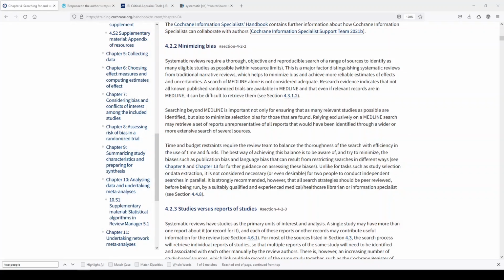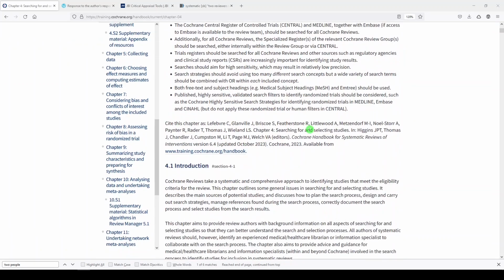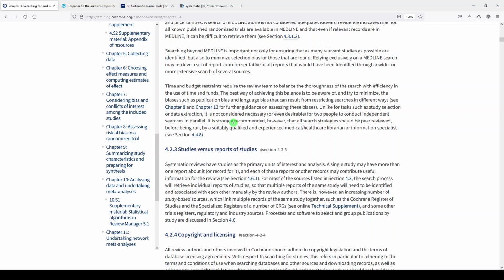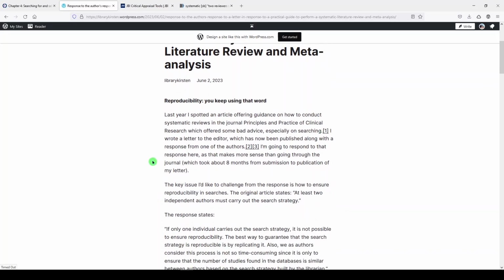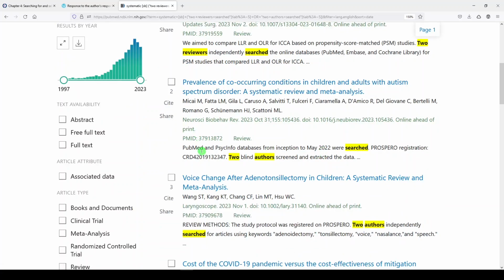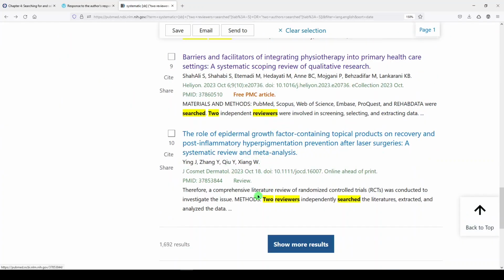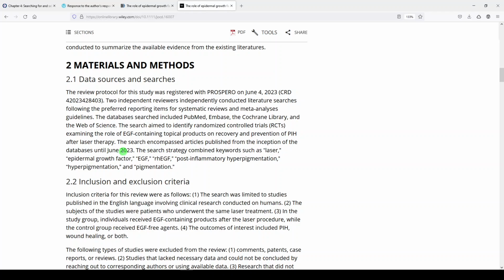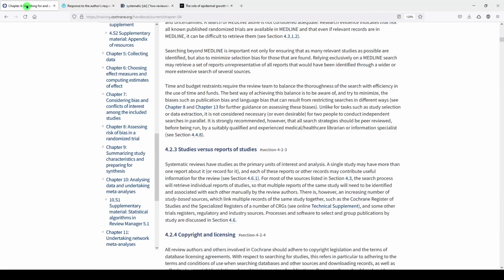One Author Runs the Search | Systematic Review Education | Methods Monday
🪞 ONE AUTHOR RUNS THE FORMAL SEARCH | METHODS MONDAY | SR EDUCATION

Even better if that author is a librarian with expertise in searching.

When I say "I'm the librarian on the team," I mean I am a librarian on many teams. Apologies for any implication that I was the librarian on THIS team because I was not.

Additionally, the Cochrane Handbook Chapter 4 has been updated since the making of this video.

🎶 MUSIC